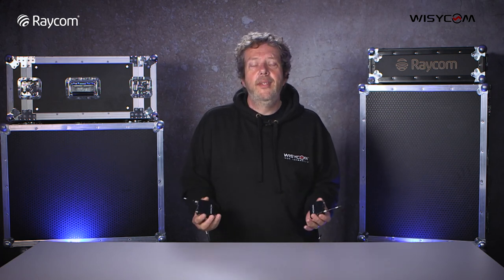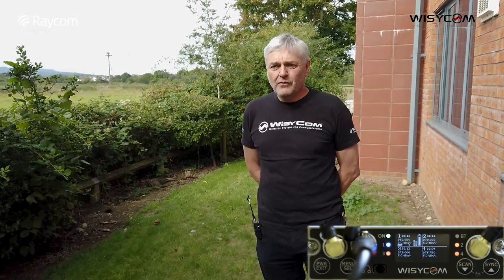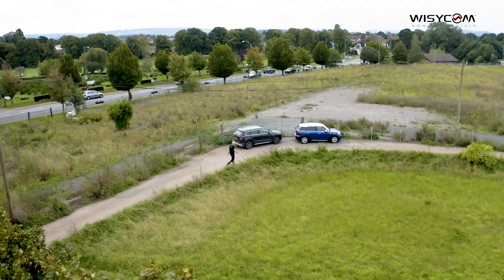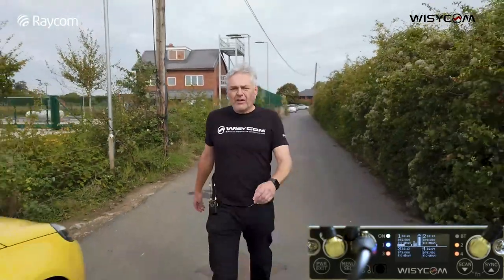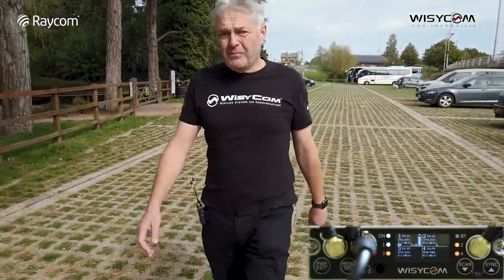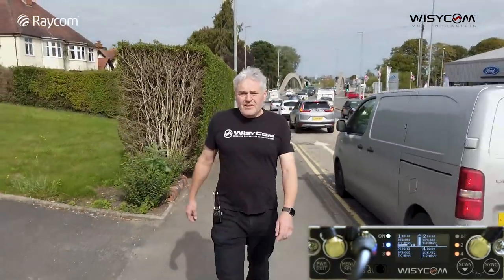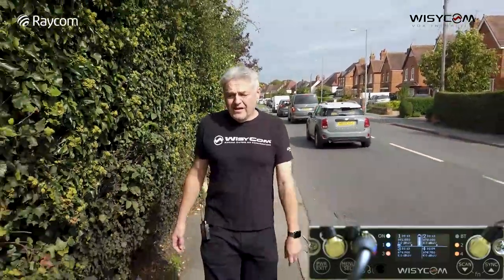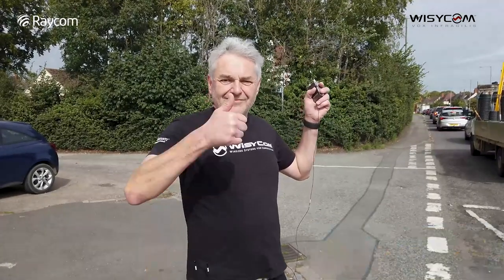Wisycom MCR54 DME | Walk Test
DME Walk Test with Wisycom MCR54

The next instalment in Raycom TV’s popular series of wireless walk tests focusses on the newest frequency band for use by wireless mics and IEM/IFB - The DME band.

The DME band was identified by Ofcom as having potential to supplement the diminishing UHF spectrum available to PMSE users in the UK and set about persuading all the relevant authorities that it was not only a good idea, but, above all, posed no risk to aviation which is the primary user of the DME spectrum.

Licensing is very easy and can be booked online via the usual PFCOM PMSE portal (see link below) and fees are the same as for existing UHF spectrum.

At the moment DME band is only licensable in the UK, but, by its nature, DME is a global band so it is expected that other countries will allow its use for wireless systems in due course.

Wisycom offer a wide range of kit which operates in the DME band including the brand new MCR54 4 channel slot receiver, the MPR52 miniature dual channel receiver and the rack mounted MRK980 RX. Additionally Both of Wisycom’s pocket transmitters and the plug on are available in DME band.